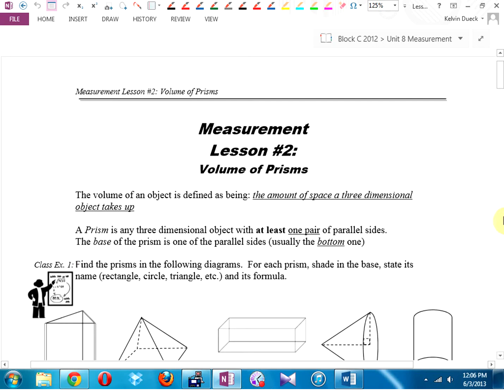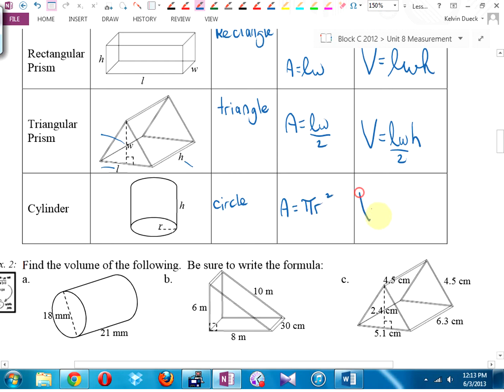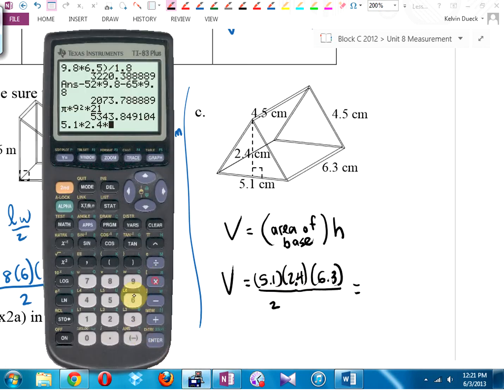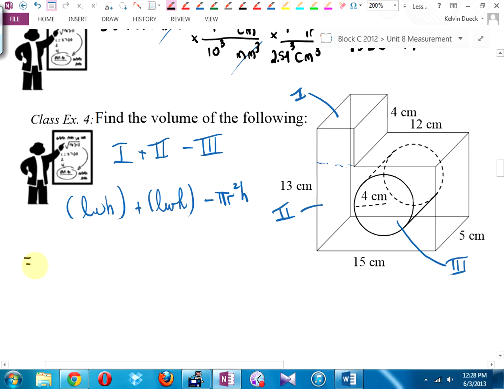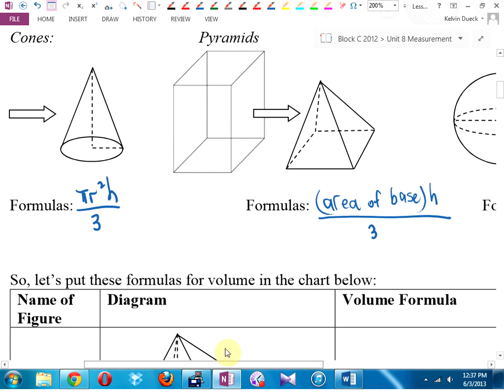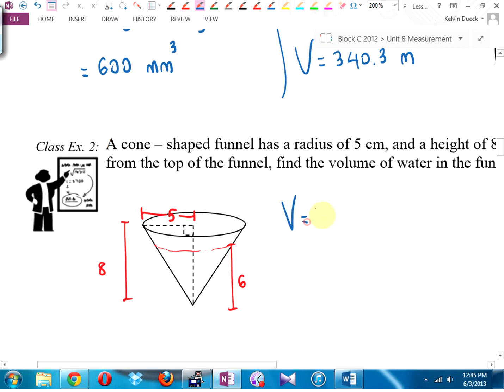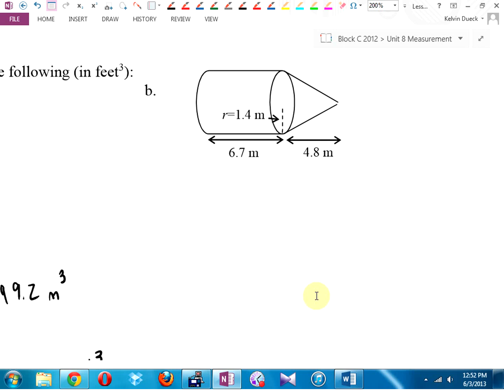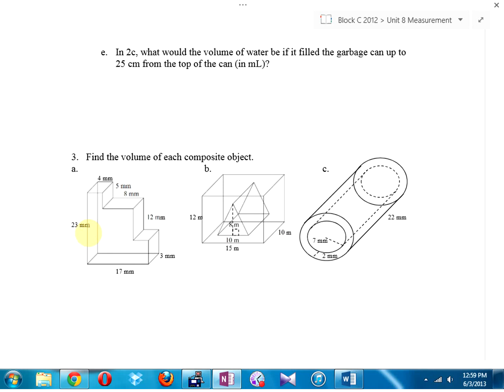Math 10 U8L2, L3 Volume